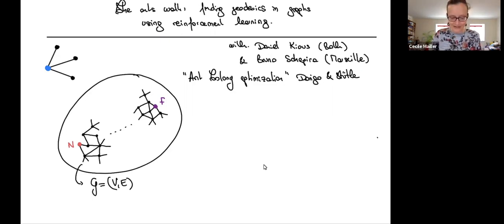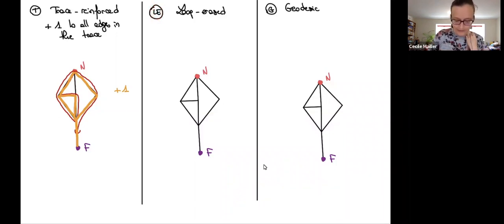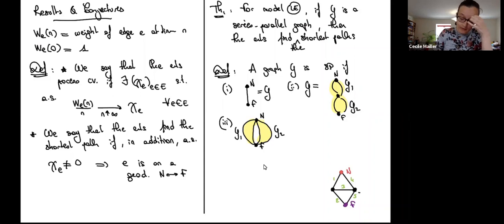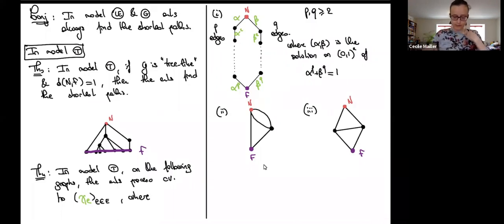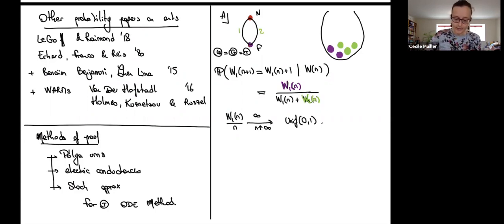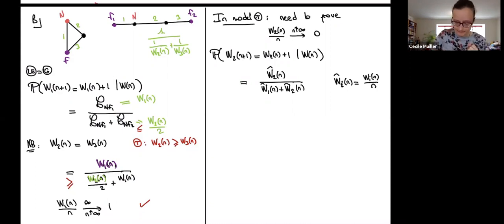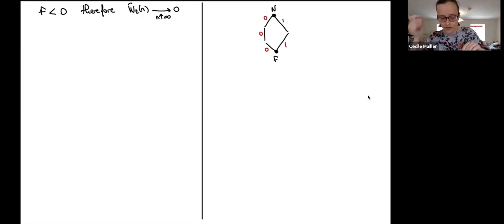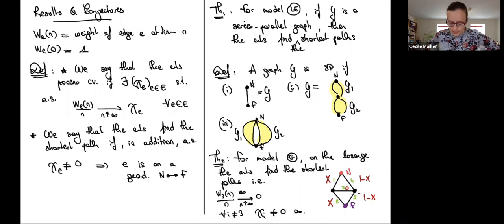PVSeminar #18, 20 May 2021. Speaker: Cécile Mailler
PVSeminar #18, 20 May 2021

Cécile Mailler (The University of Bath, England): The ants walk: finding geodesics in graphs using reinforcement learning

Abstract: How does a colony of ants find the shortest path between its nest and a source of food without any means of communication other than the pheromones each ant leave behind itself?

In this joint work with Daniel Kious (Bath) and Bruno Schapira (Marseille), we introduce a new probabilistic model for this phenomenon. In this model, the nest and the source of food are two marked nodes in a finite graph. Ants perform successive random walks from the nest to the food, and the distribution of the n-th walk depends on the trajectories of the (n-1) previous walks through some linear reinforcement mechanism.

Using stochastic approximation methods, couplings with Pólya urns, and the electric conductances method for random walks on graphs (which I will explain on some simple examples), we prove that, depending on the exact reinforcement rule, the ants may or may not always find the shortest path(s) between their nest and the source food.